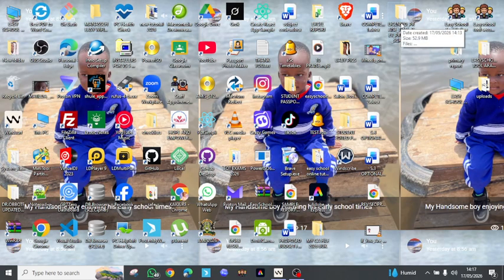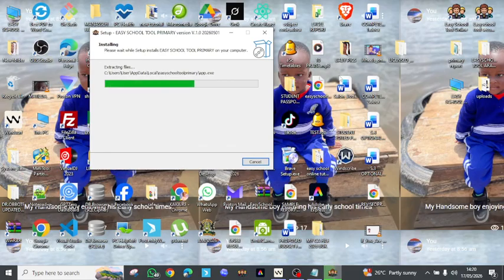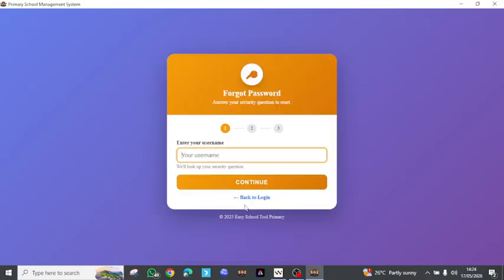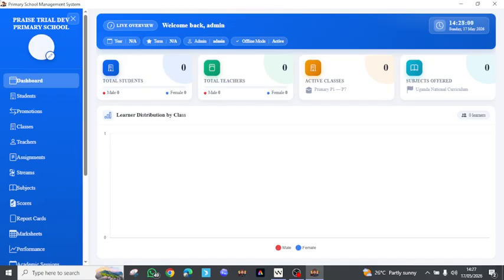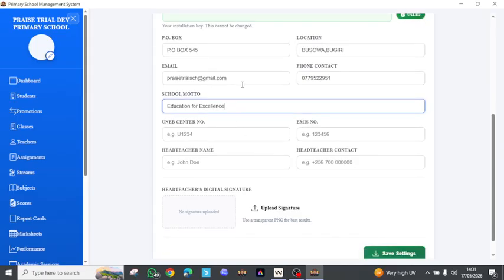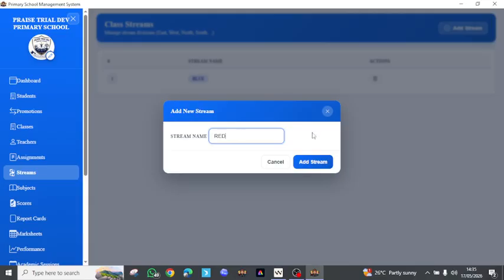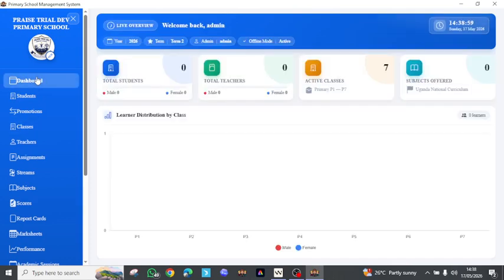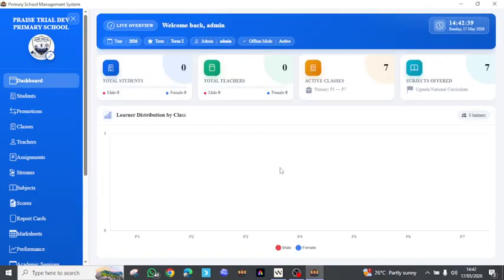HOW TO INSTALL AND SET UP THE PRIMARY REPORT SYSTEM VERSION OF EASY SCHOOL TOOL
The very first version of primary digital report card generator is now ou. this video is to guide those of primary schools based on uganda curriculum on how to install the system as an app on the windows computer and run it offline. this guide shows also how to set up your system ready for use after installation is done.